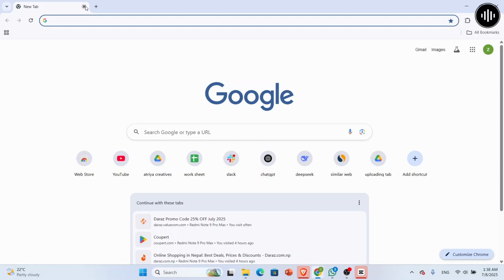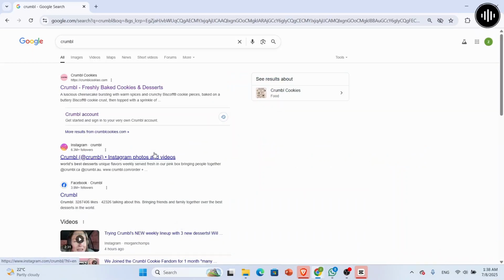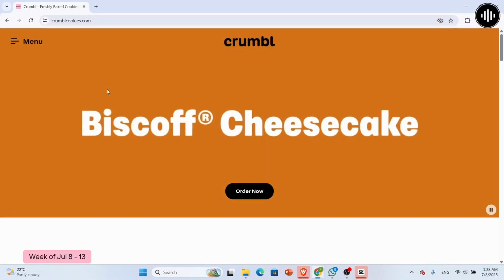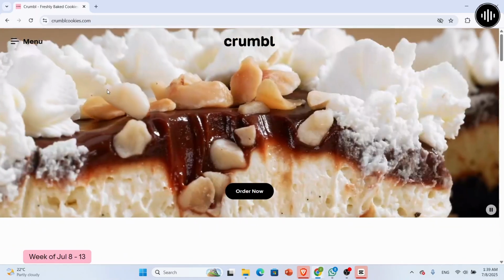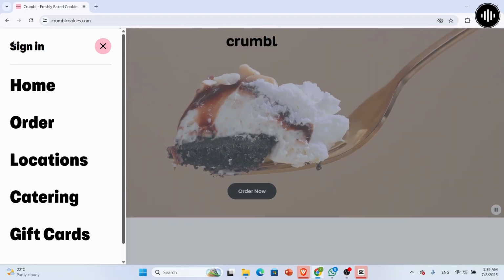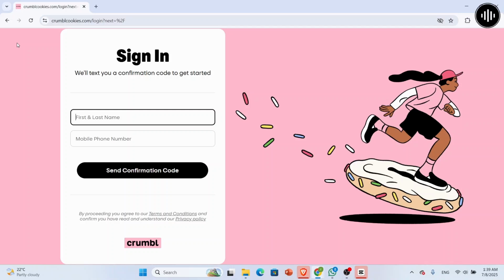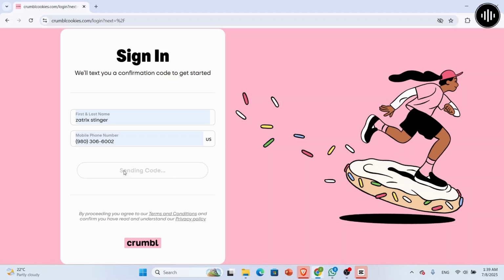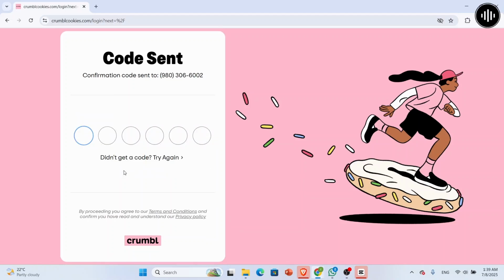How to Login to Crumbl Account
How to Login to Crumbl Account (2025)! Want to access your Crumbl account to track orders, earn loyalty points, or update your info? This video will guide you through the steps on how to login to your Crumbl account quickly and easily. Whether you're asking, "How do I login to my Crumbl account?" or need help with the login process, this tutorial has you covered. Learn the simple steps to sign in and enjoy all the cookie rewards. Watch now to see how you can login to your Crumbl account today!

Timestamps:

00:00 How to Login to Crumbl Account
00:10 How Do I Login to My Crumbl Account?